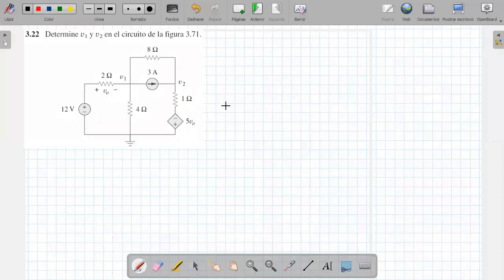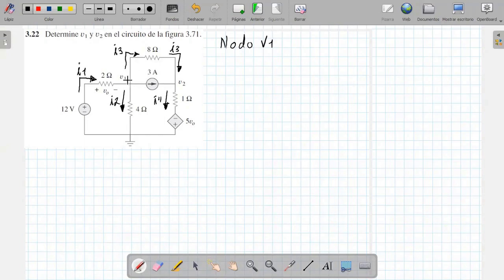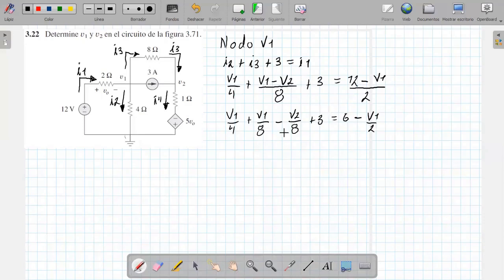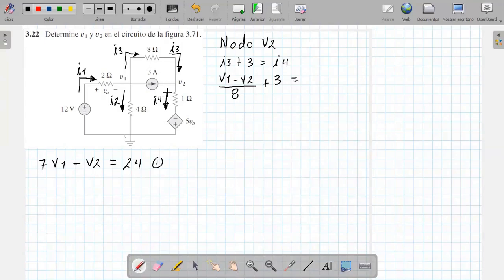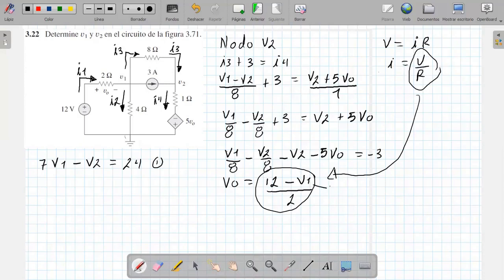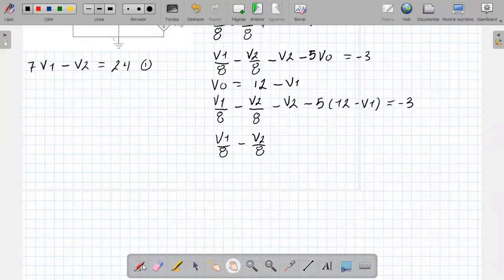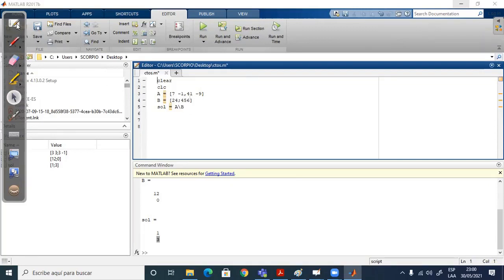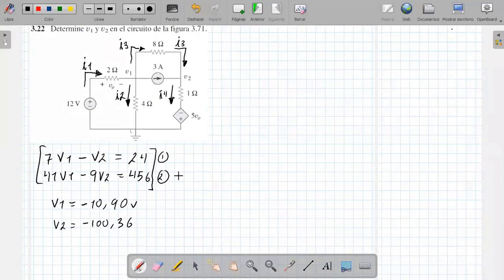Solution, Fundamentals of electrical circuits sadiku, exercise 3.22